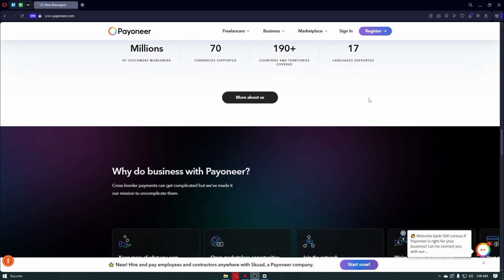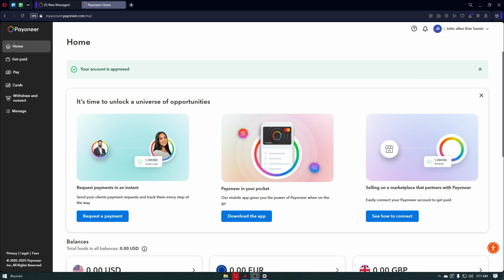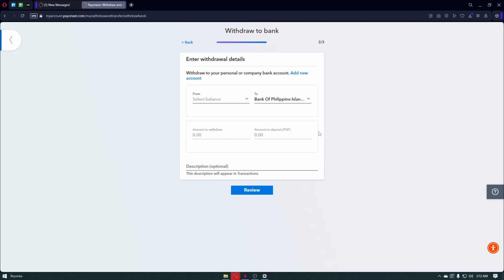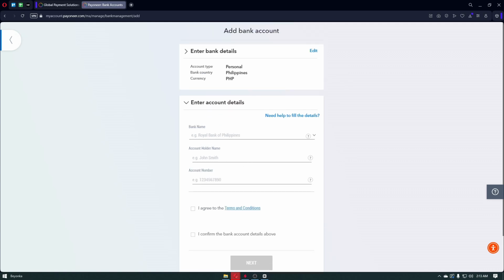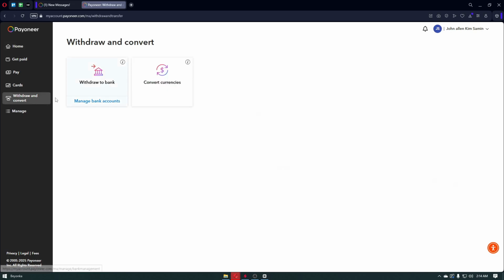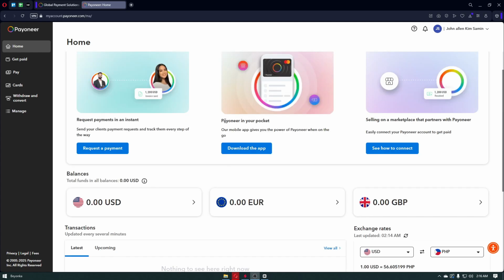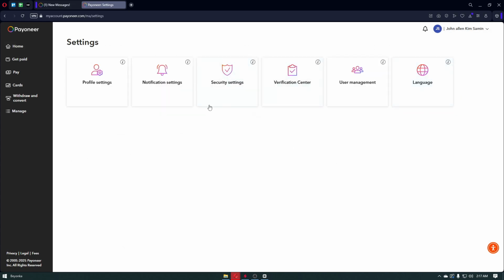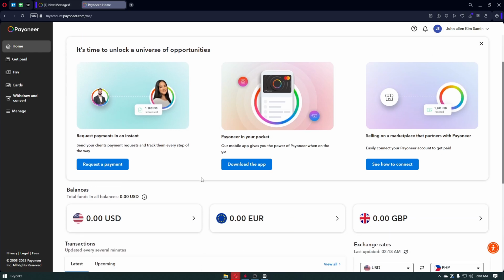NEW! How To Withdraw Money From Payoneer To Bank Account💵 | Step-by-Step Transfer Guide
Need to move your Payoneer funds to your bank account? In this video, I’ll show you how to withdraw money from Payoneer to your bank account quickly and safely in 2025. Whether you're a freelancer, remote worker, or online seller, this guide makes it easy to cash out your earnings in just a few clicks!

✅ What You’ll Learn in This Payoneer Withdrawal Guide:
🏦 How to Link Your Local or International Bank Account
🔍 Requirements for First-Time Withdrawals in 2025
📱 Step-by-Step Walkthrough Using Desktop and Mobile
💰 Minimum Withdrawal Amount, Fees & Currency Exchange
🕒 How Long It Takes for Transfers to Reach Your Bank
🛡️ Tips for Ensuring a Smooth and Secure Transfer

⏳ Timestamps & Video Chapters:
0:00 Intro – Withdrawing from Payoneer Made Easy
0:45 Adding a Bank Account to Your Payoneer Profile
2:00 Choosing the Right Currency and Transfer Method
3:30 Making Your First Withdrawal Step-by-Step
5:10 Fees, Conversion Rates, and Transfer Times Explained
6:20 Tips to Avoid Transfer Errors and Delays
7:30 Final Review and Best Practices

🔥 Why Watch This Payoneer Transfer Tutorial?
✅ Clear, updated steps for 2025 Payoneer users
✅ Perfect for freelancers, digital nomads, and global workers
✅ Learn how to avoid unnecessary fees and delays
✅ Works for both local and international bank accounts

✅ Freelancers withdrawing Payoneer income
✅ Remote workers using Payoneer for payroll
✅ Anyone needing a quick, safe way to access their money

📢 Follow me for more digital finance tips, money transfers, and payment platform tutorials!